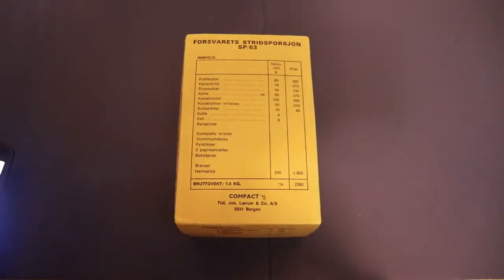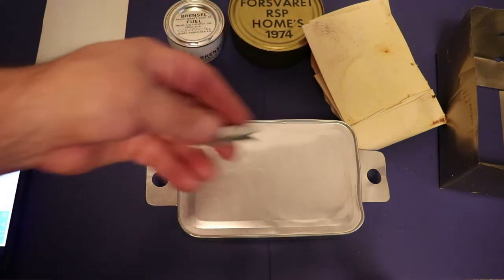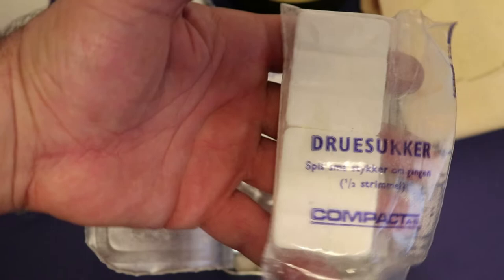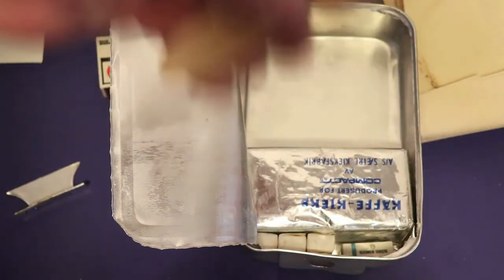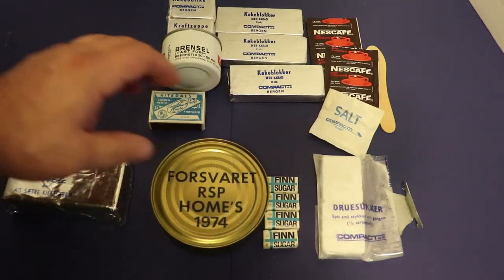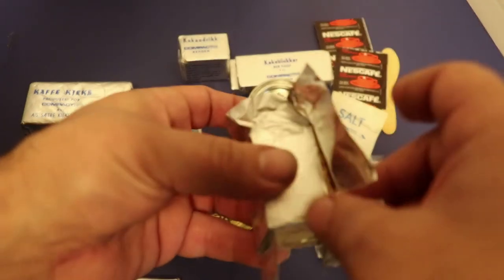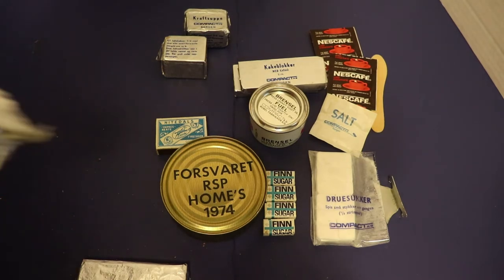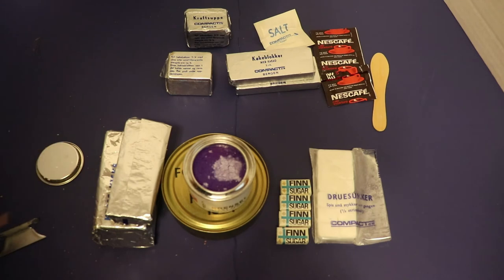Extremely Rare 1974 Norwegian Defense Battle Survival Ration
This is an extremely rare and unique ration from MRE Mountain and did not disappoint. All of the components come in a concentrated form as a block or a chunk plus the mystery main that shall forever remain a mystery due to the integrity of this meal and it's rarity.
I did nibble on a cake block that send me straight into the kitchen for a drink of anything to wash it down. Due to the 45 year old age I decided best not to move forward with anymore taste testing. Some are noble and I am just being safe. I really enjoyed the way this meal was designed and hope you enjoy watching this as much as I enjoyed reviewing it. God Bless and Go Wild!

editing done using movavi and reevio under license